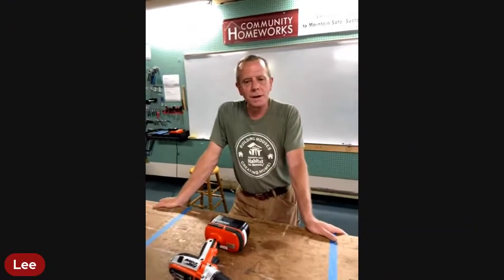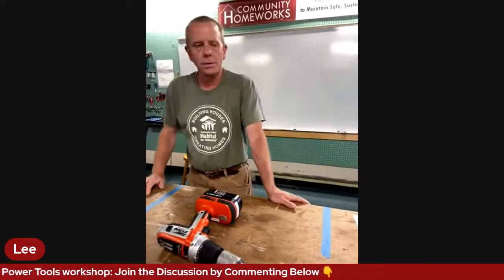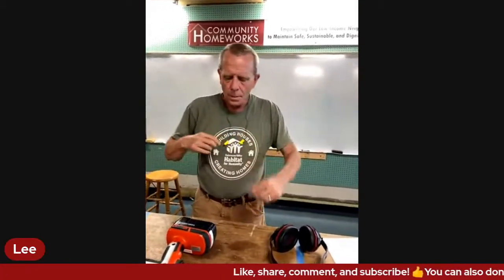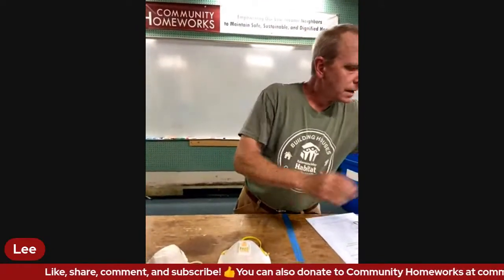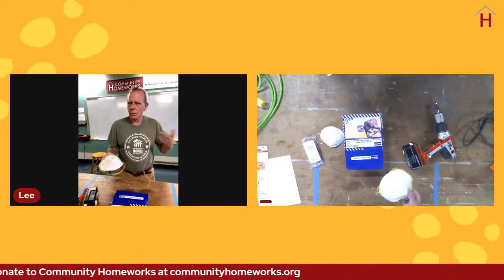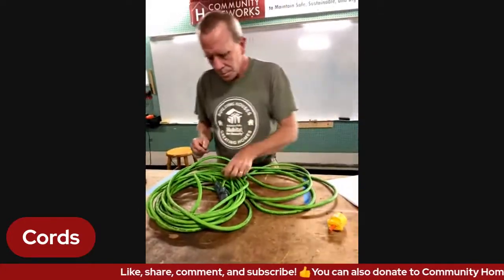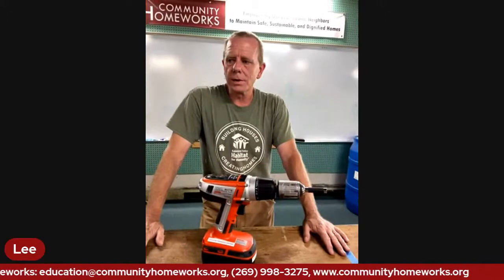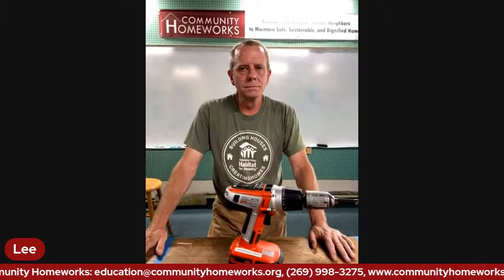Intro to Power Tools*- Part 1- Virtual Workshop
Does your next home project require you to use a power tool?  Learn how to choose common home maintenance power tools and how to operate them safely!  Learn personal safety as well as tool safety!  Part 1 will cover an overview of tools and extension cords.  Part 2 will cover actual power tool use.  Grab your ear plugs and your safety glasses and learn about your tools!